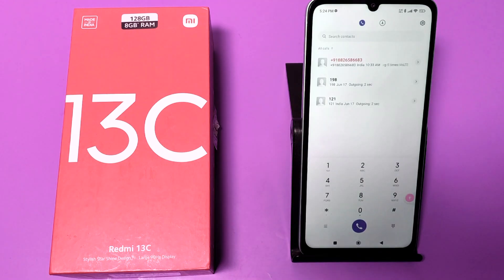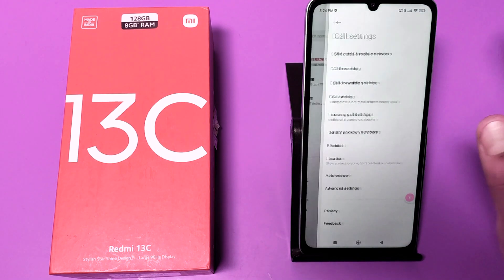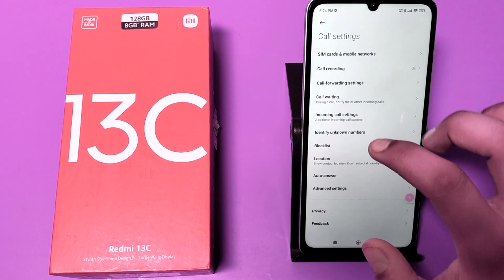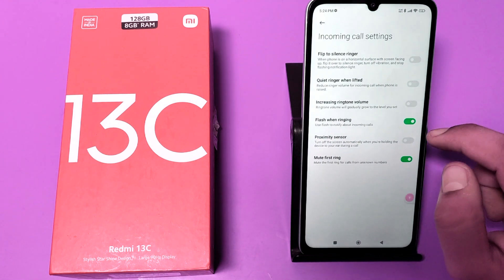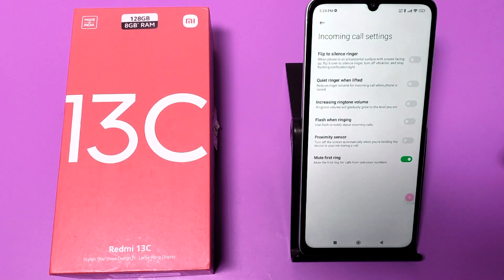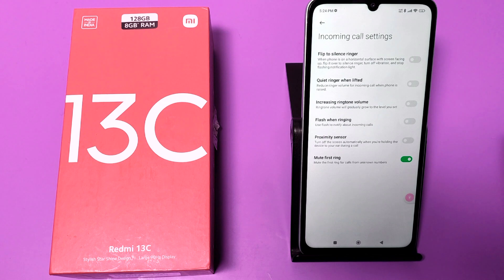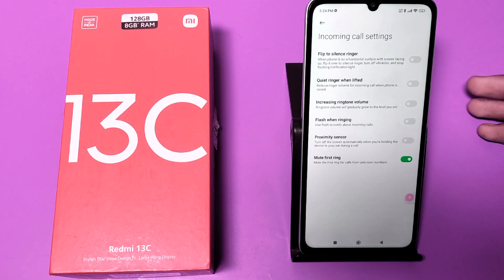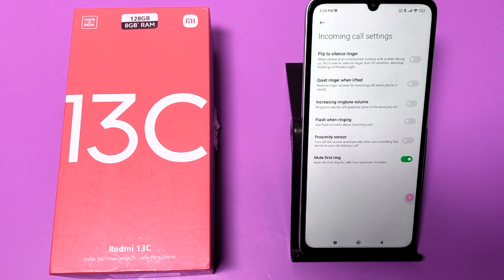Redmi 13c: mute incoming call after first ring - how to mute incoming call using after first ring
how to mute incoming call using after first
ring
how to silent incoming call in fire boltt
smartwatch
how to deactivate incoming calls in jio
how to deactivate incoming calls in airtel
how to disable incoming calls in iphone
how to turn off incoming calls in iphone
how to disable incoming calls in whatsapp
how to turn off incoming call flashlight in
infinix
how to mute incoming call on android
oppo